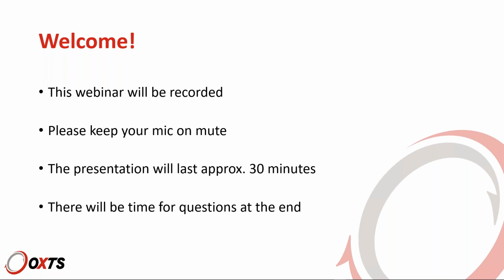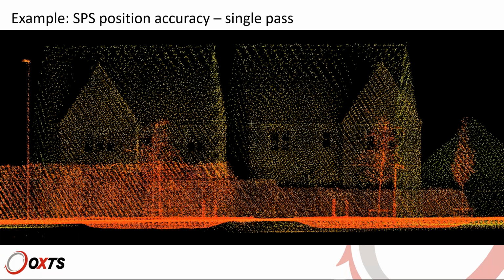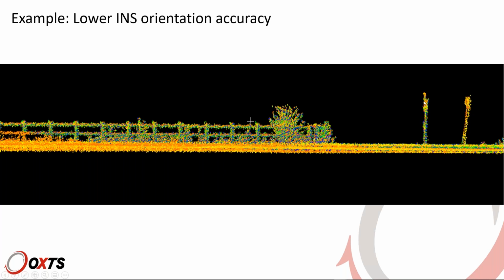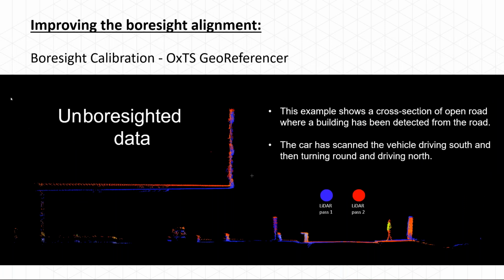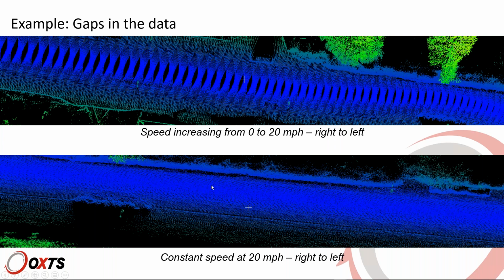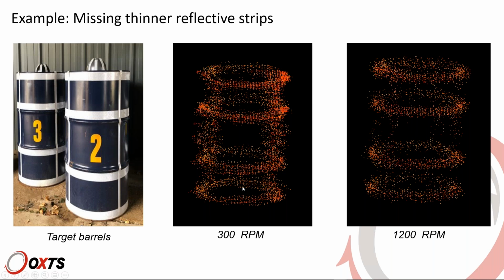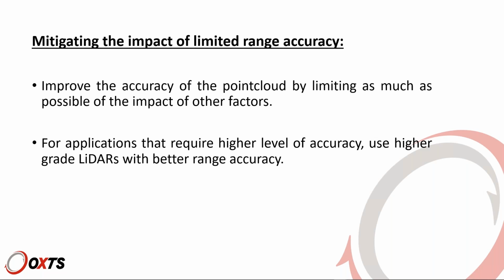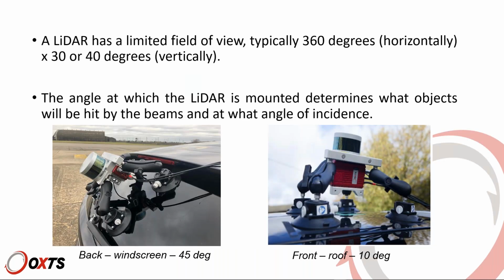OxTS Error factors that affect Pointcloud accuracy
In order to produce accurate pointclouds, survey and mapping professionals must pair their LiDAR devices with an INS for best position and orientation data.  However, many factors can affect the quality of a point cloud. These include:

- Position accuracy of the INS
- Orientation angles accuracy of the INS
- Boresight alignment between the INS and the LiDAR
- Mounting angle of the LiDAR
- Range accuracy of the LiDAR
- RPM rate and angular resolution of the LiDAR
- Distance from targets
- Speed of travel

In this webinar, Sam Souliman, Senior Support Engineer at OxTS, discusses the impact of each parameter on the final quality of the point cloud, and provides suggestions to improve the outcome, or mitigate the impact, of each parameter.